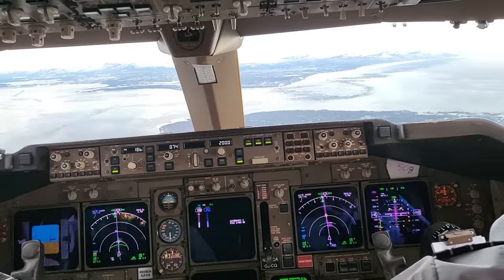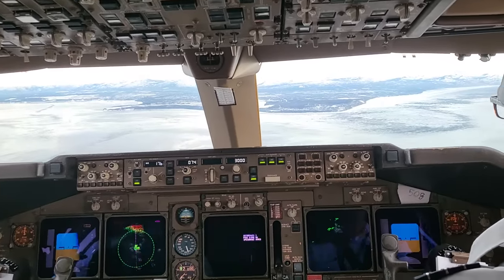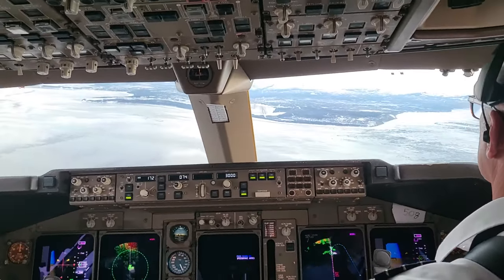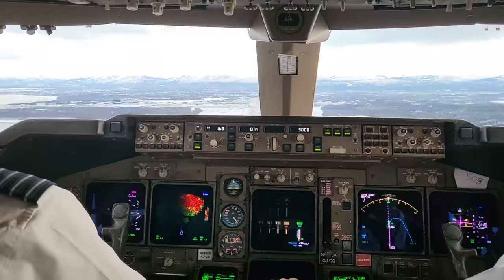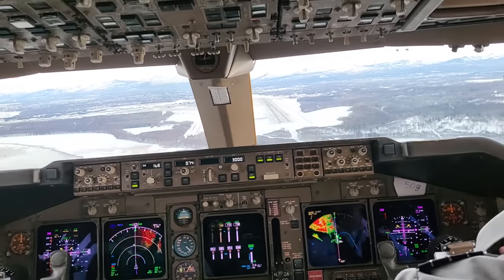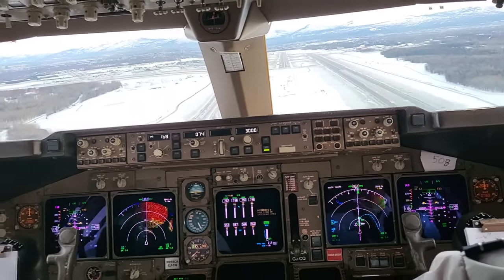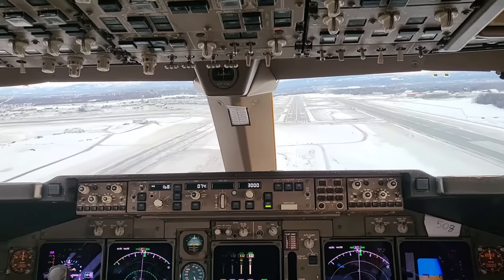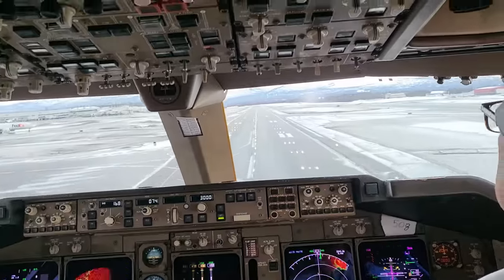Very bumpy arrival at Anchorage, Alaska - B747-400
I was an ACM (additional crew member) on this training flight.
I did a lot of paperwork, and as the video shows, it was very difficult to write.